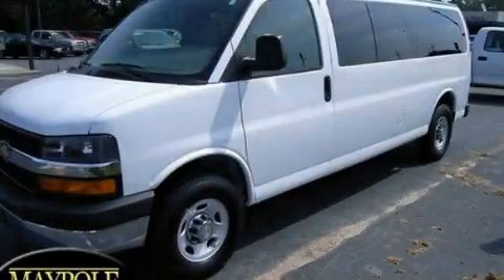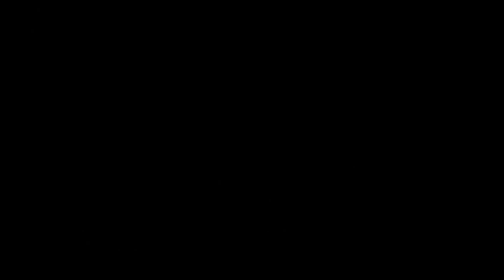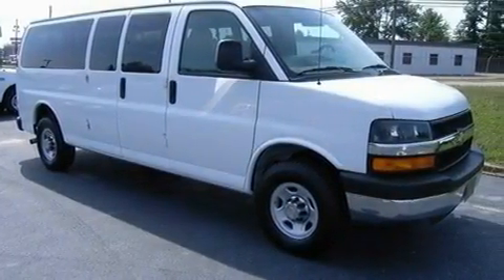2009 Chevrolet Express Passenger Toccoa GA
Year: 2009
 Make: Chevrolet
 Model: Express Passenger
 Engine: Gas V8 6.0L/364
 Trans.: Automatic
 Exterior: Summit White
 Miles: 48,882
 Interior: Medium Pewter w/Custom Cloth Seat Trim

 http://

 1223 S. Big A Road

 2009 Chevrolet Express Passenger Toccoa GA